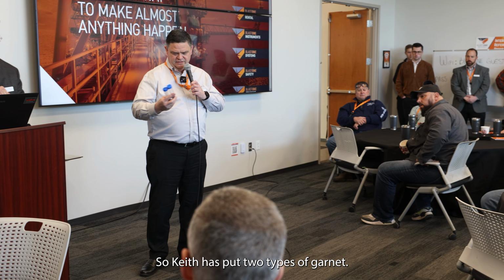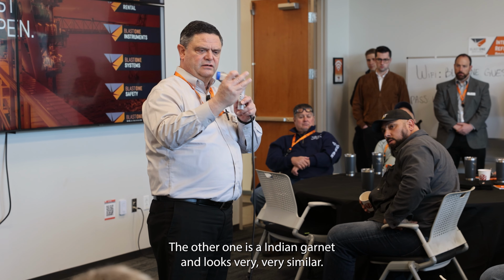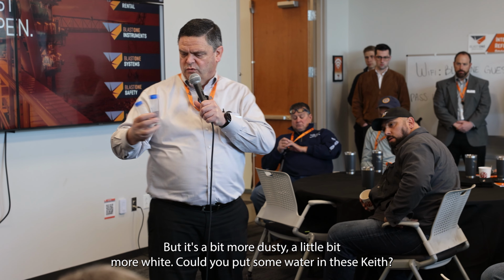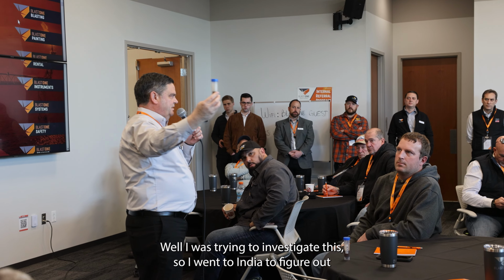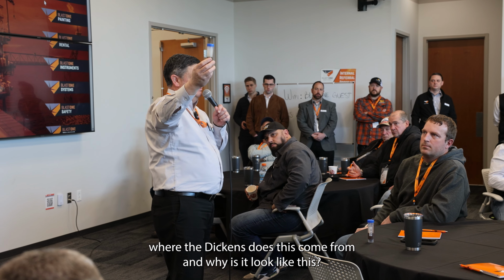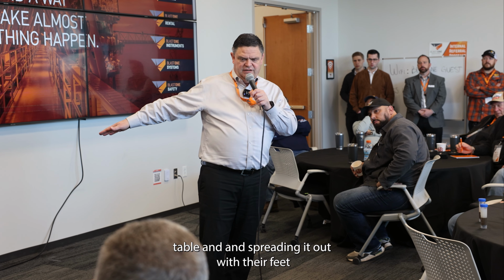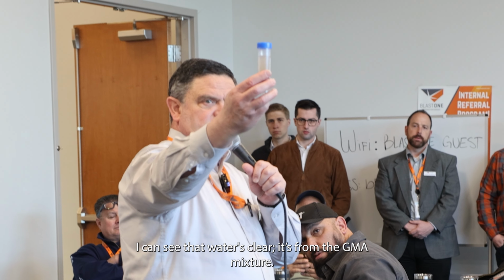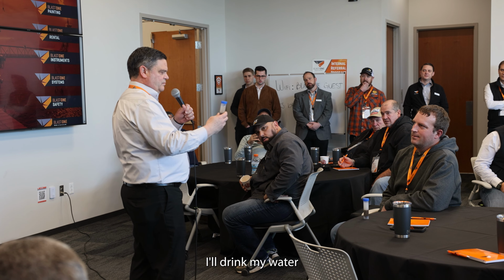Garnet Abrasive Test: Why Not All Garnets Are Equal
This video explores the importance of using clean, high-quality garnet for abrasive blasting. Using a simple water test, the video demonstrates the differences between GMA Garnet and lower-quality alternatives, showing why purity affects safety, dust levels, and blasting efficiency.

Learn how choosing the right abrasive supports safer, cleaner, and faster surface preparation, and why not all garnets perform the same on the job.

0:14 Early lessons on safety in abrasive blasting
01:06 Introduction of Garnet as a safer, cleaner abrasive
02:08 Demonstration: Comparing GMA Garnet vs. Indian Garnet
03:04 Observing dust and settling differences in water
04:06 Practical tip: Testing abrasive cleanliness with water